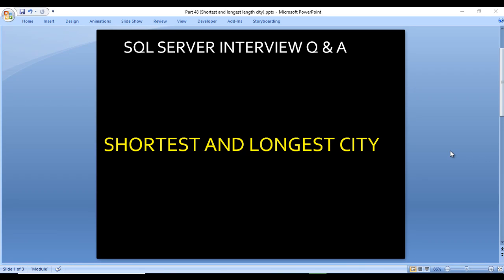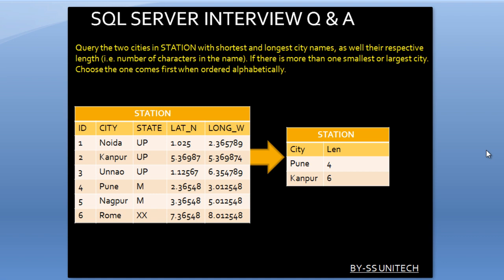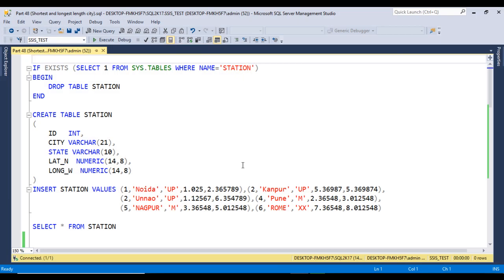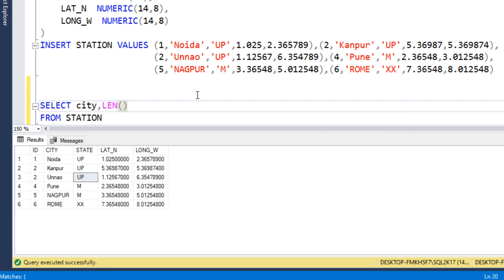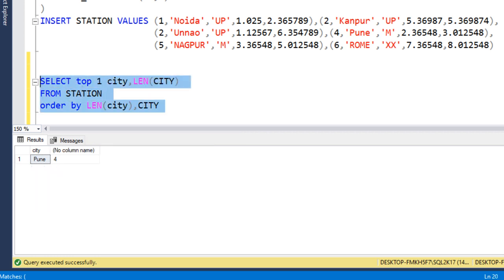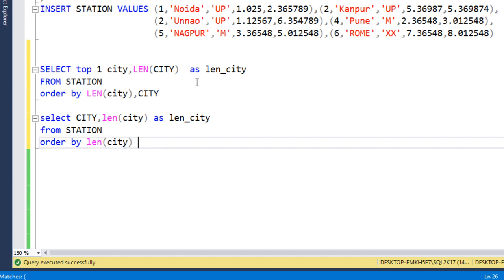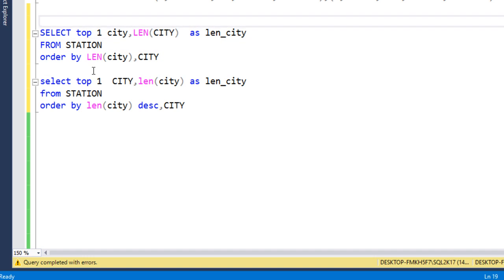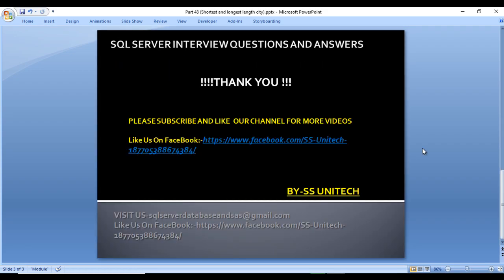Shortest and longest length city | SQL Server |SQL Interview Preparation | Part 48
Shortest and longest length city in sql

Query
IF EXISTS (SELECT 1 FROM SYS.TABLES WHERE NAME='STATION')
BEGIN
 DROP TABLE STATION
END

CREATE TABLE STATION
 ID  INT,
 CITY VARCHAR(21),
 STATE VARCHAR(10),
 LAT_N  NUMERIC(14,8),
 LONG_W NUMERIC(14,8)
INSERT STATION VALUES (1,'Noida','UP',1.025,2.365789),(2,'Kanpur','UP',5.36987,5.369874),
       (2,'Unnao','UP',1.12567,6.354789),(4,'Pune','M',2.36548,3.012548),
       (5,'NAGPUR','M',3.36548,5.012548),(6,'ROME','XX',7.36548,8.012548)

;with cte1
as
SELECT top 1 city,LEN(CITY)  as len_city
FROM STATION
order by LEN(city),CITY
),cte2
as
from STATION
order by len(city) desc,CITY
select * from cte1
union all
select * from cte2